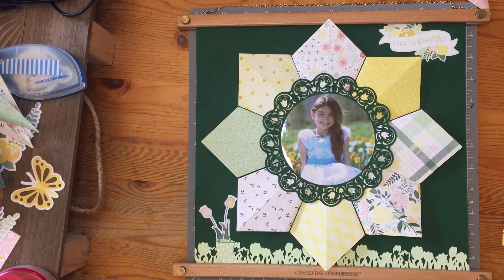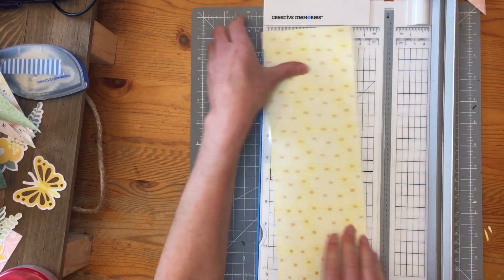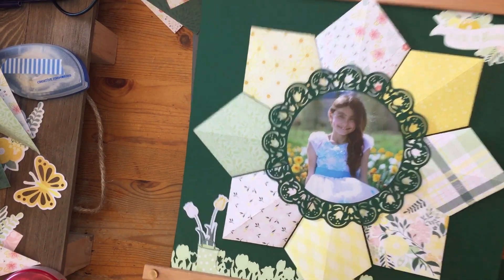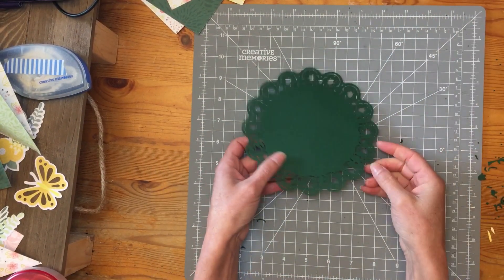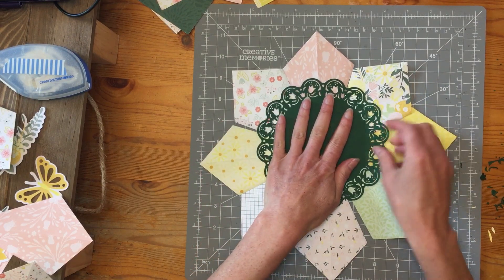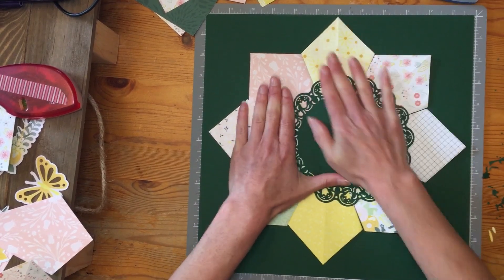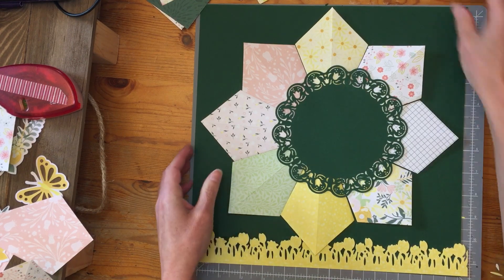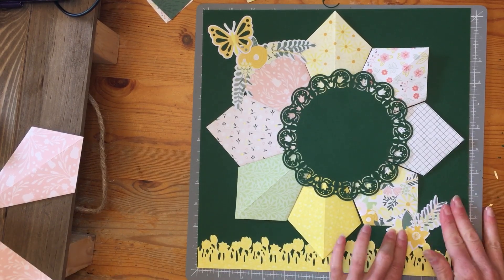Folded Paper Petal Page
Learn how to make this stunning folded paper petal page. You can even use up scraps for this project.

I would love to see your completed pages.  Take a photo and post them to my Facebook page @ScrapbookingWithJoanne

I'm hosting virtual crops and Sip 'N Sorts to help you stay on top of your projects.

I use the Creative Memories trimmer, Tulip Border Punch, and Floral Circle Punch along with both the Tape Runner and Repositionable tape to create this layout.

If you wish to purchase any of the Creative Memories products I use visit my

Are you interested in organizing your digital photos? and get the FREE FOREVER app.